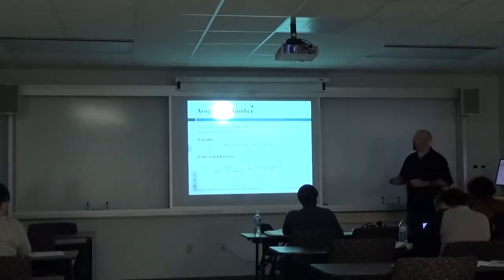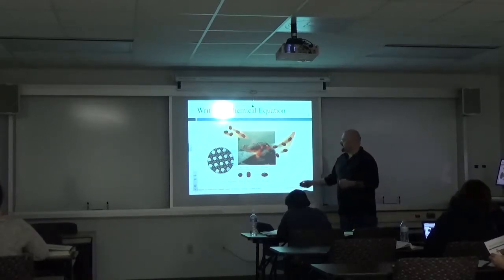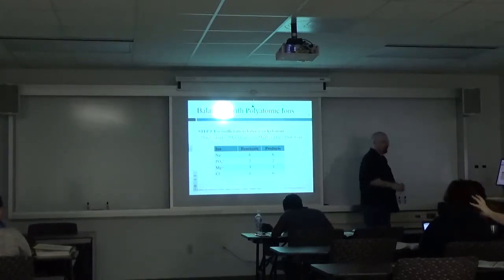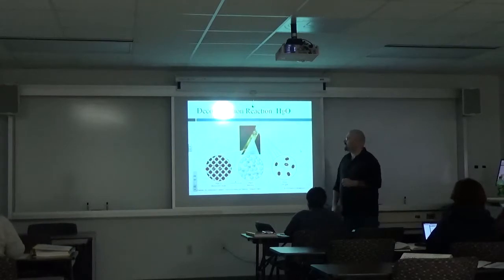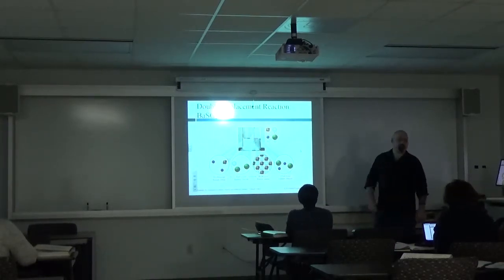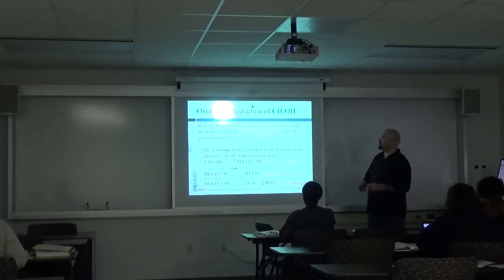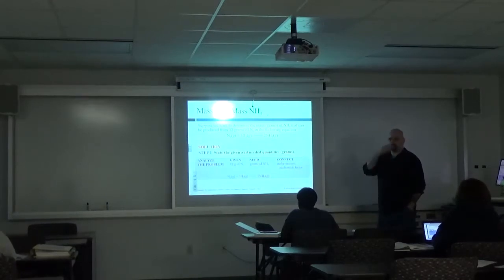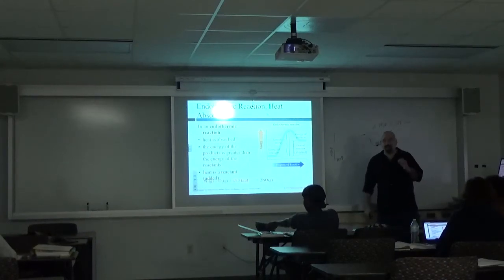Columbia College Chemistry 109 Early Summer 2018 - Lecture 5